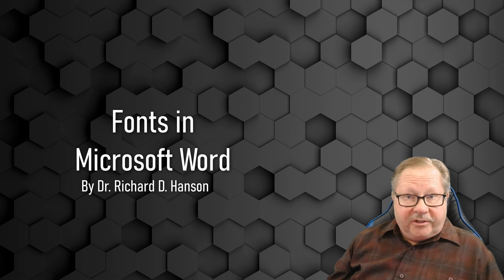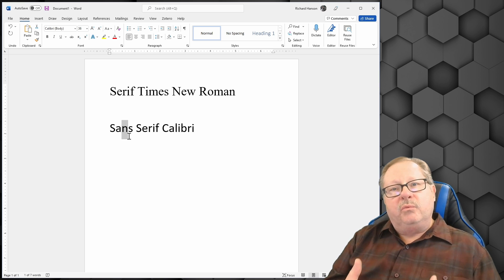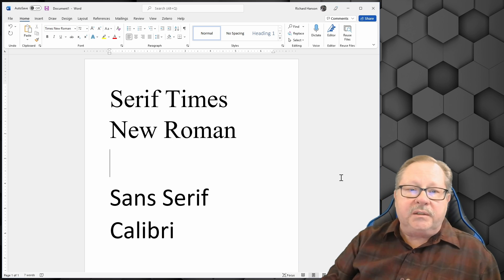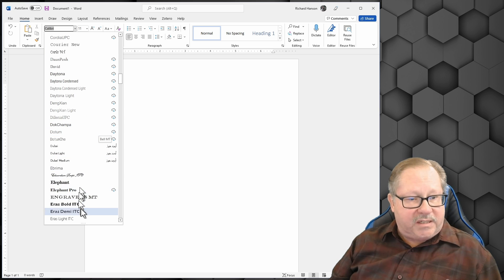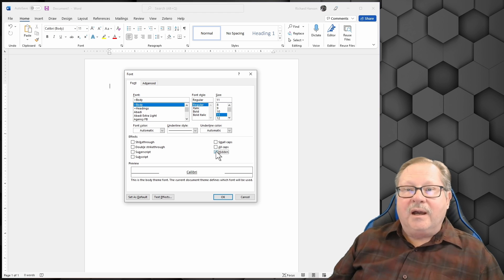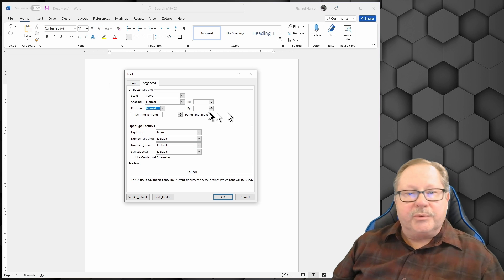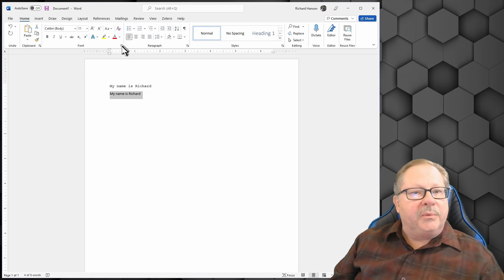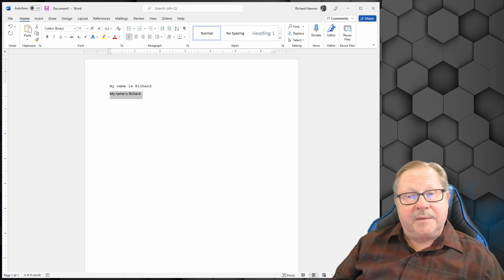Choosing the Right Font: Tips and Tricks in Microsoft Word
This video serves as a comprehensive guide to utilizing and customizing fonts in Microsoft Word, covering the essential elements and advanced features that enable users to enhance their document formatting effectively. Starting with a basic introduction to font types, the presenter differentiates between serif and sans-serif fonts, exemplified by Times New Roman and Calibri, respectively. Emphasis is placed on choosing appropriate fonts for various contexts, such as academic or professional reports, where mainstream fonts are recommended over more casual ones like Comic Sans.

The discussion progresses to font sizes, explaining the point system with practical examples, including the use of 36-point fonts to achieve a half-inch letter height and 72-point for a full inch. The functionality of the Microsoft Word interface is demonstrated, particularly the font options available in the ribbon menu and through the font dialog box, which allows for a more detailed customization of font attributes.

Advanced font features are explored in depth, including text effects like bold, italic, underline, and color options. The video provides a walkthrough of using small caps, all caps, hidden fonts, and strikethrough, which are useful for specific document editing and formatting needs. Moreover, the presenter delves into more technical aspects like kerning, character spacing, and open type features, elucidating their practical applications and impacts on document design.

Subscript and superscript formatting is also discussed, illustrating their importance in academic and scientific documents. The tutorial rounds off with an explanation of Microsoft Word’s capabilities to set these font changes as default, ensuring that users can customize their future documents to match their specific formatting preferences consistently.

Overall, this video offers a thorough exploration of Microsoft Word’s font management capabilities, providing viewers with the knowledge to optimize their document aesthetics and functionality effectively.

Times New Roman, Calibri, Comic Sans, Font size, Text effects, Kerning,
Subscript and superscript, Document formatting, Advanced Word features, Open type features, Default font settings